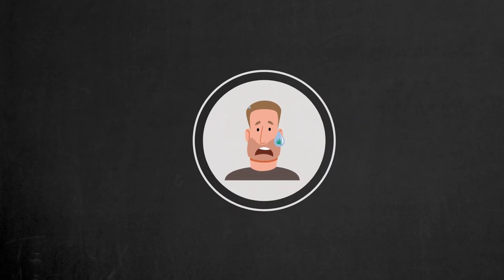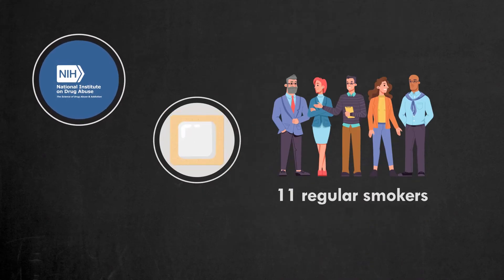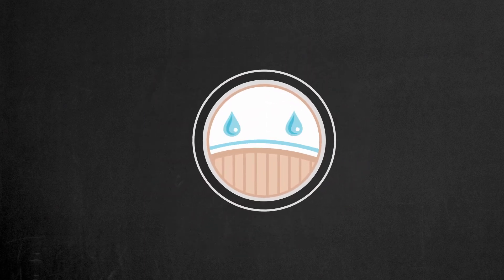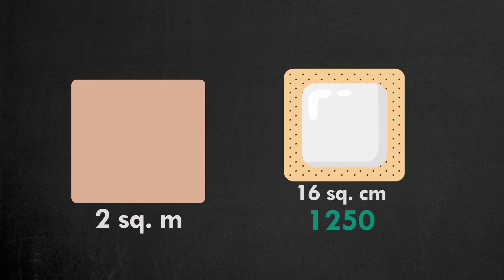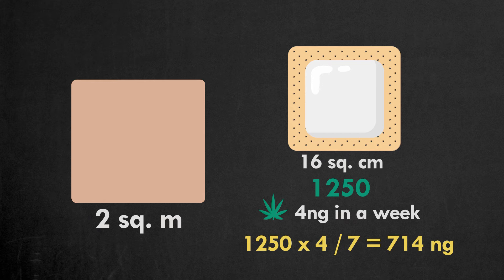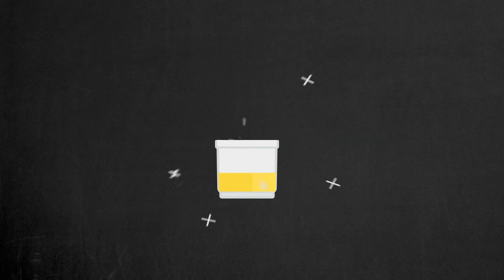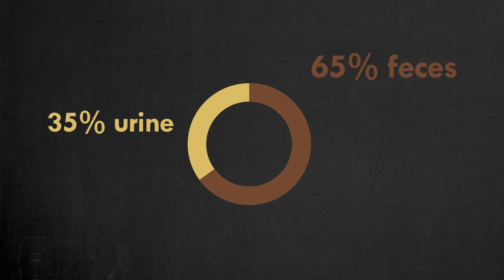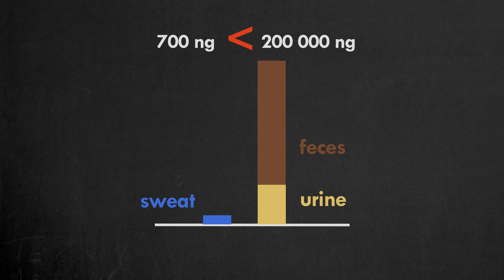Why Sweating Out THC Just Doesn't Work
You can sweat THC out of your system, but the amount sweated out is negligible. It can be used to detect marijuana usage, but it's not enough to detox you. Watch to find out what science says about that.

The study by National Institute on Drug Abuse analyzed the excretion of THC in sweat in 11 regular smokers.

Another study collected sweat patches from 12 regular smokers. Then the THC concentration in patches was measured.

The approximate concentration of THC in both experiments was approximately 4ng of THC per sweat patch in 1 week.

Let’s estimate how much THC will be sweated by the whole body. We’ll assume that each square inch of our skin excretes sweat for our calculations.

The area of the skin surface of an average man is 2 square meters. The area of a single sweat patch is 16 square centimeters.

We need about 1250 patches to cover the whole body.
Each patch will get 4 ng of THC excreted with sweat per week.
That means approximately 700 ng of THC is excreted with sweat daily.

Let’s compare that with the THC excretion in the urine.

THC is detected in the urine for up to 30 days with a cutoff level of 50ng/ml for regular users.
Let’s use the minimal values and assume the average THC concentration in the urine for 14 days will be 50ng/ml.  The average daily urine output is 1400 ml. The average excretion of THC in the urine will be 70.000 ng per day.

Only 35% of THC is excreted in the urine, and about 65% is excreted in the feces, which equals 130.000 ng daily.

The final results are the following:
200 000 ng are excreted with the urine and feces daily.
700 ng are excreted with the sweat.

The amount of THC excreted with the sweat is almost 300 times lower than the amount excreted with the urine and feces.

So, as you see, the sweated amount is negligible and will not provide any help for detoxification.

Green Fleets has helped to pass a drug test for more than 50000 marijuana users. And each year, we continue to help more people to find a solution to pass urine, hair, and saliva drug tests for marijuana. We know that passing a pre-employment drug test can be very important for you. And it’s hard to find a trusted source of information. We get it! This is the reason we created Green Fleets.